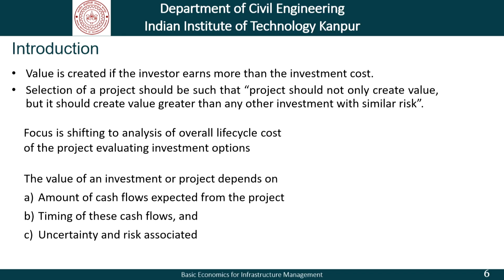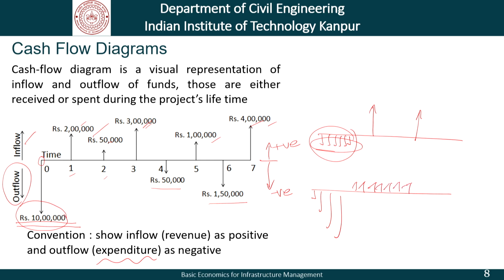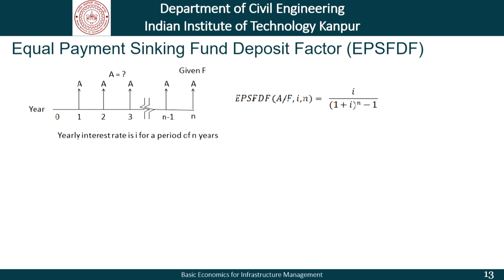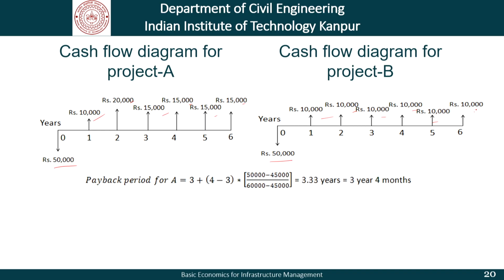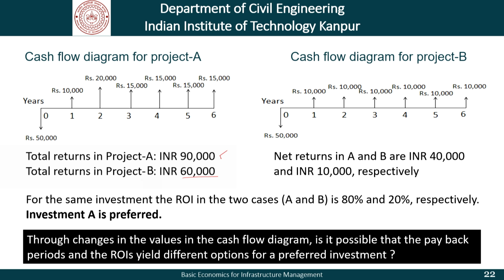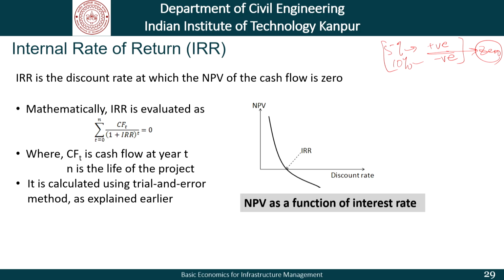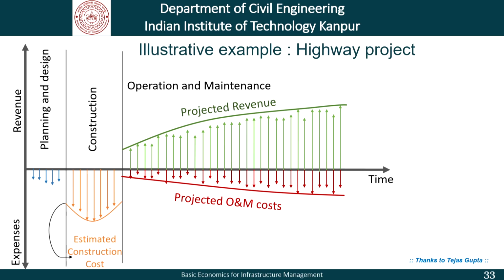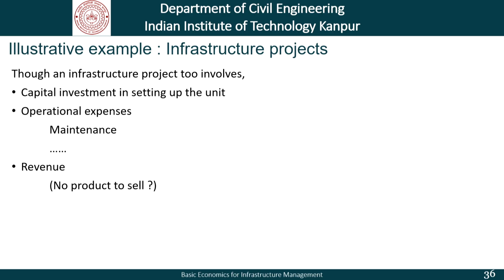Lecture 04: Basic Economics for Infrastructure Management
Cash Flow Diagram; Infrastructure Project Evaluation;  Lifecycle Cost Analysis; Cost-Benefit Analysis;   Time Value of Money; Net Present Value (NPV); Internal Rate of Return (IRR); Maintenancee Cost; Economic Sustainability